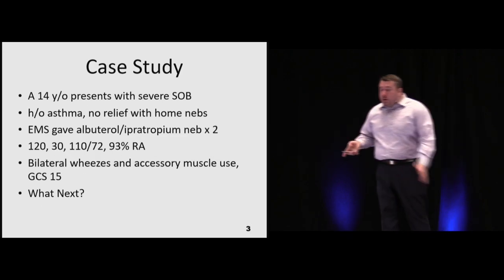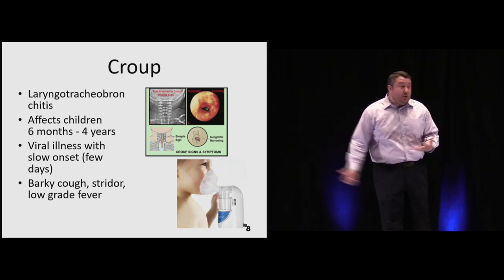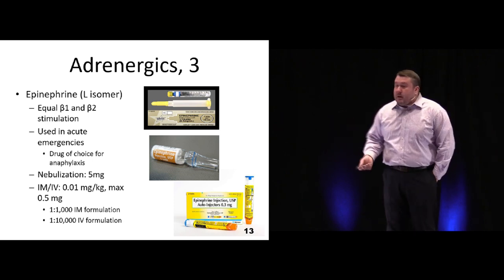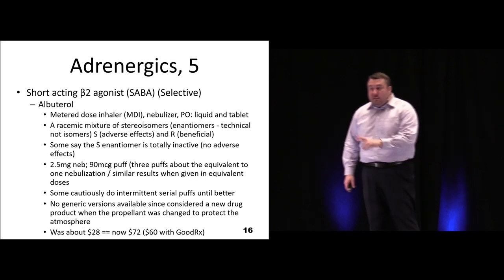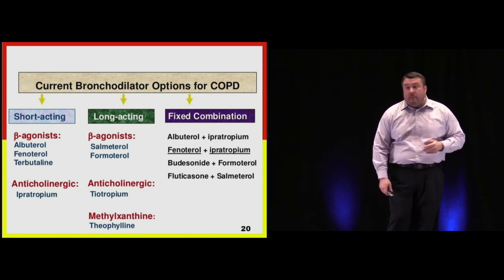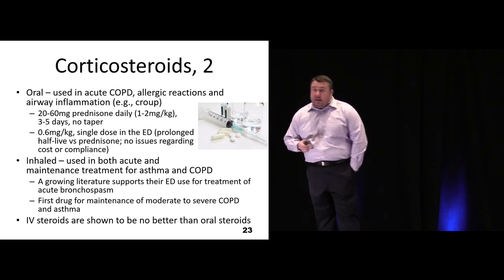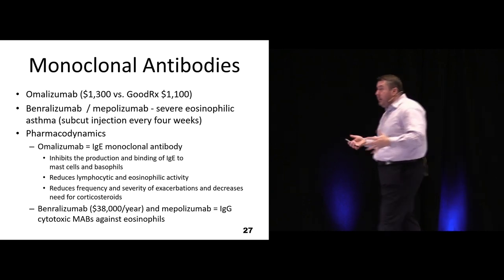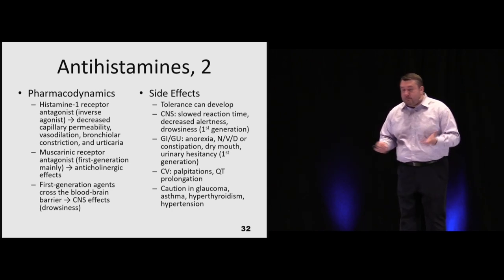The ABCs of Respiratory Pharmacology | The EM Boot Camp Course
The ABCs of Respiratory Pharmacology by Micheal Gooch, MD

Receive CME credit for this course.

The Original Emergency Medicine Boot Camp course has been designed by a nationally recognized emergency medicine faculty to provide participants with the essential information needed to practice in a modern-day emergency department or urgent care center. In addition to the detailed clinical content, each presentation emphasizes key documentation and risk management concepts.